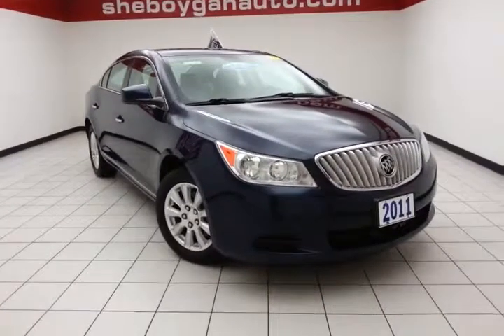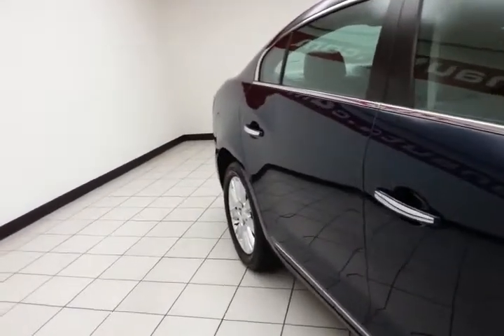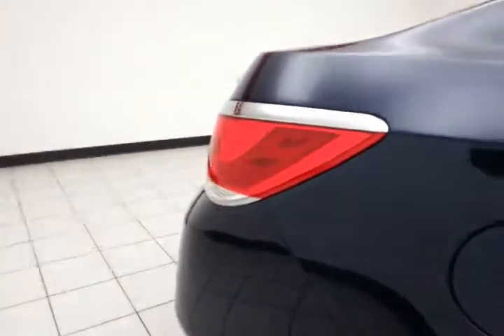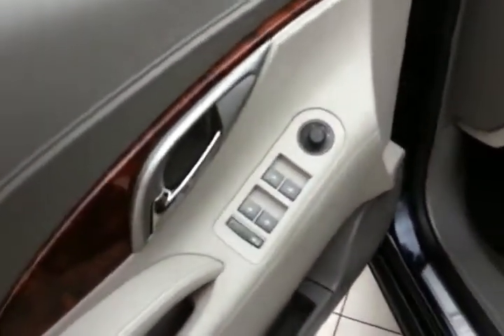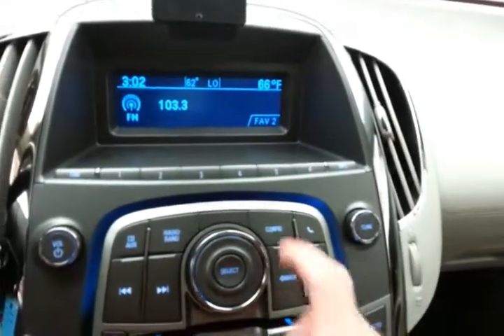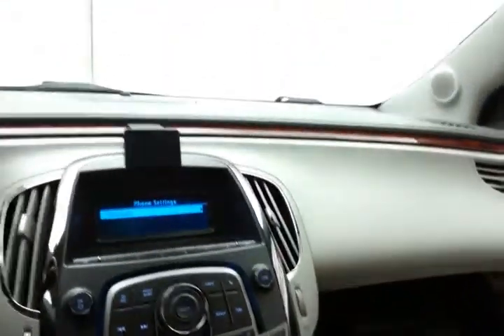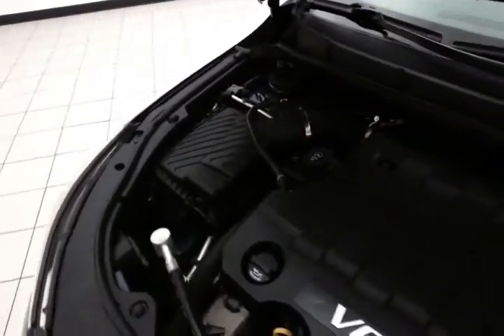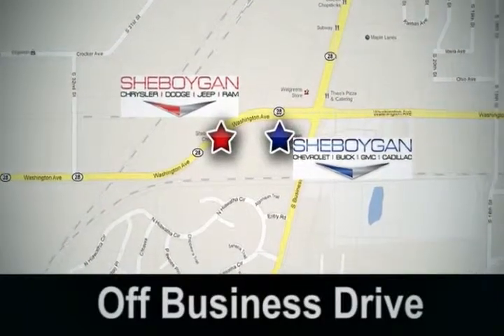2011 Buick LaCrosse Oshkosh WI Sheboygan, WI B4334A - SOLD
Year: 2011
Make: Buick
Model: LaCrosse
Trim: CX
Engine: 3.6L V6
Transmission: Automatic 6-Speed
Color: Midnight Blue Metallic
Mileage: 53280
Stock #: B4334A
VIN: 1G4GA5ED5BF194461
New Arrival! *Priced below Market!* This 2011 Buick LaCrosse CX will sell fast *Rear Spoiler* *Stability Control* ABS Brakes Front Wheel Drive *Please let us help you with finding the ideal New Used or Certified vehicle.along with getting you the best prices and incentives available and explaining the purchase lease and financing options.* *Our vehicles are value priced and move quickly. Be sure to call us to confirm availability and to schedule a hassle free test drive! We are located at: 3400 South Business Drive Sheboygan WI 53081.*

Address:
3400 S. Business Drive